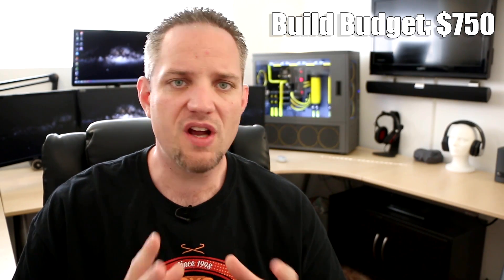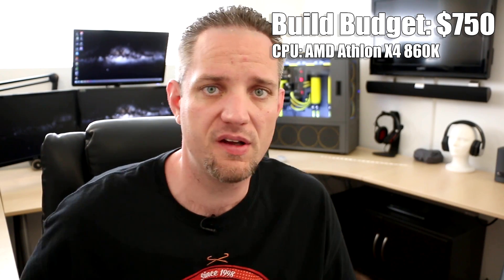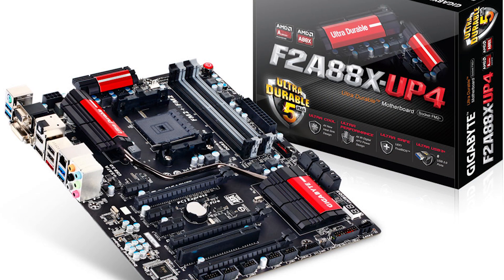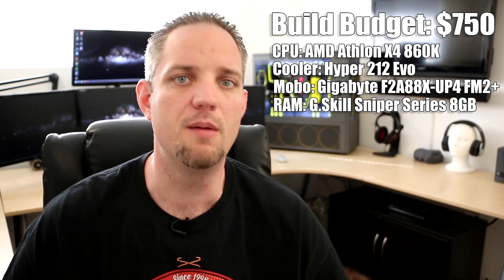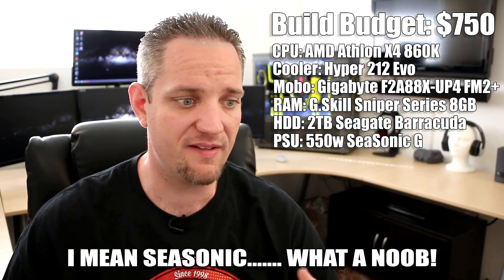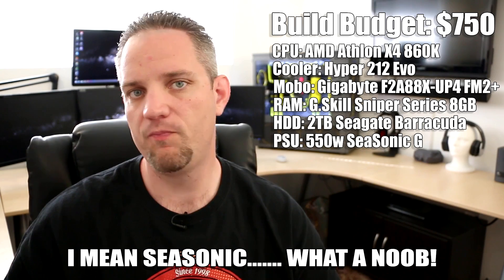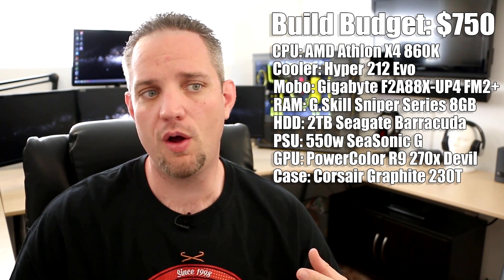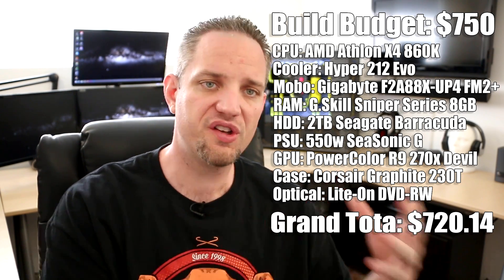Holiday Buyers Guide: Build a Gaming PC for Under $750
If you have a few extra bucks, you can upgrade the CPU to an FX-8320 for 8 Core performance and couple it with an inexpensive 970 Chipset AM3+ Motherboard. Just make sure the 970 board can accomodate 125w CPUs. Some only support 95w.

About JayzTwoCents